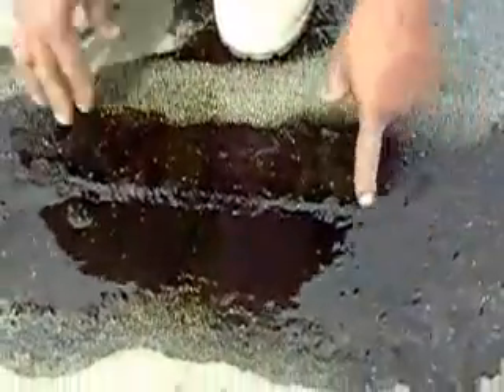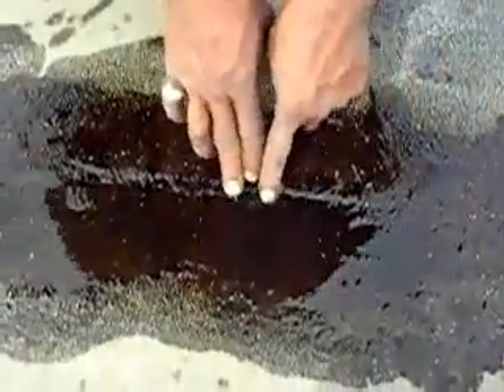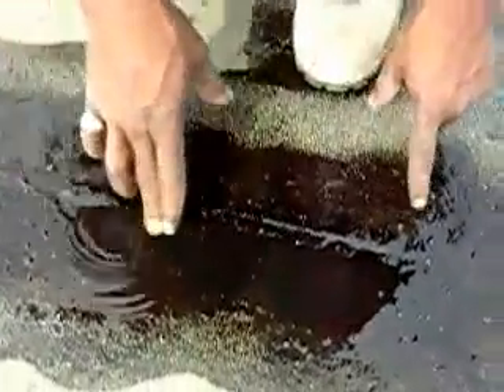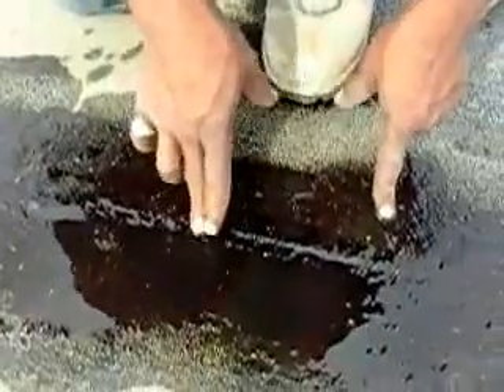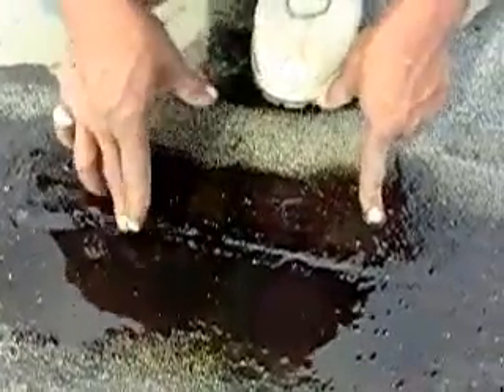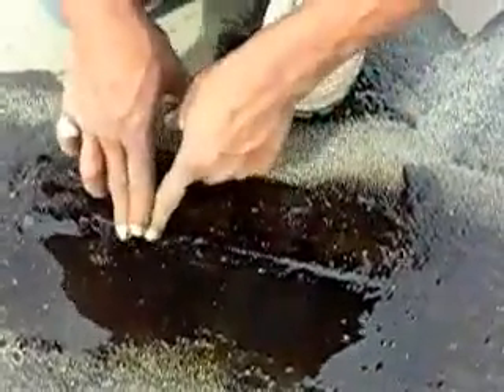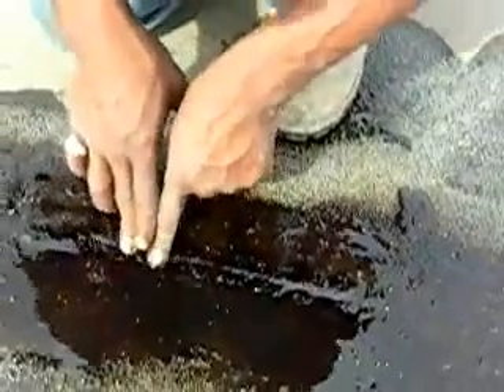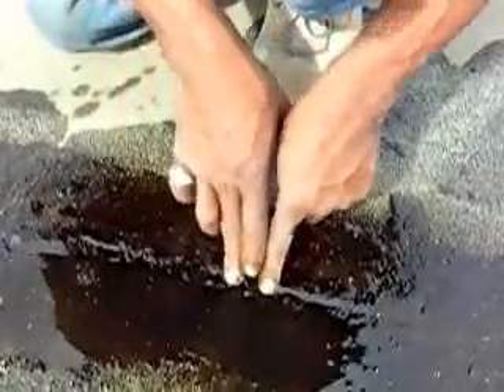Finding Roof Leaks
Our advice is, don't wait too long to see how the weather has been treating your roof, siding, windows and gutters.